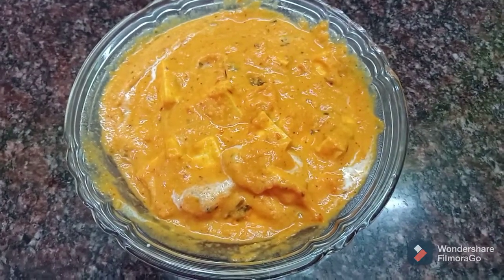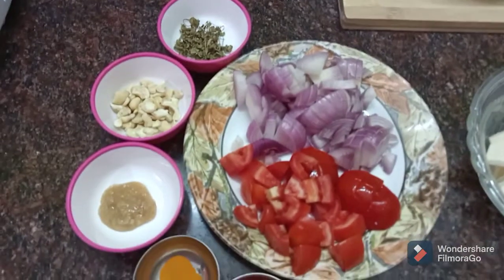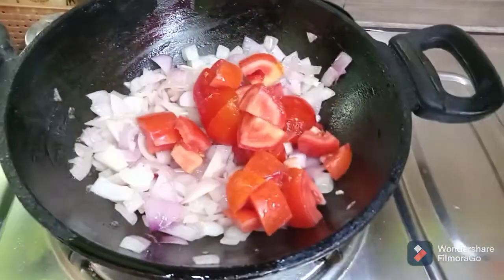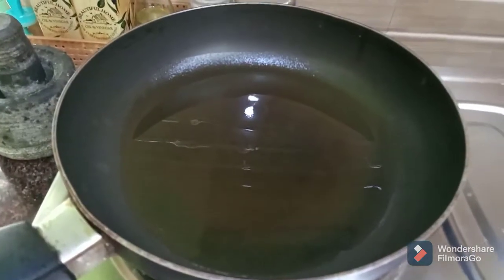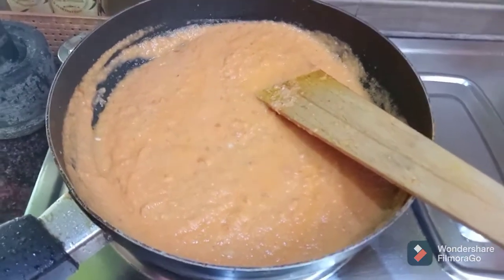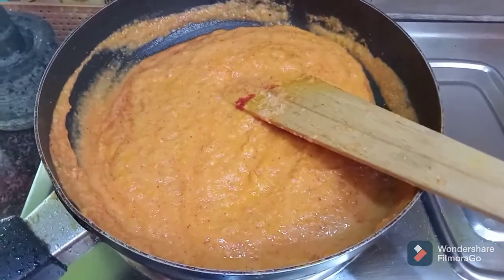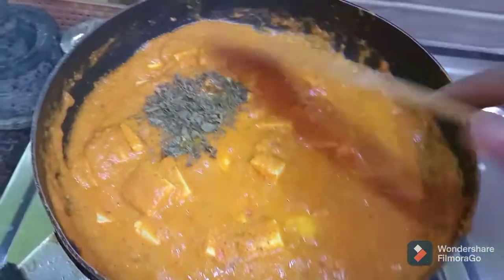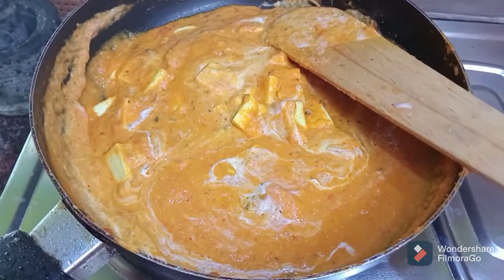Paneer butter masala receipe in tamil பன்னீர் பட்டர் மசாலா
incrediants

kasmiri chilly powder 1 tbs
cashew nuts 1 tsb
sugar 1/4 tsp
kasuri methi 1 tbs
salt to taste
oil